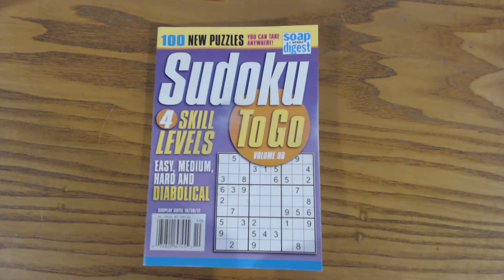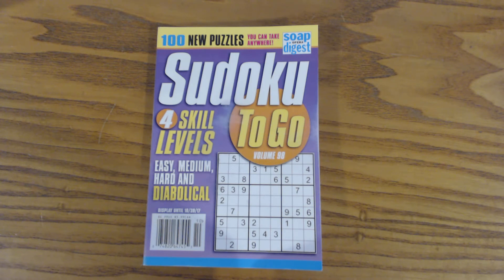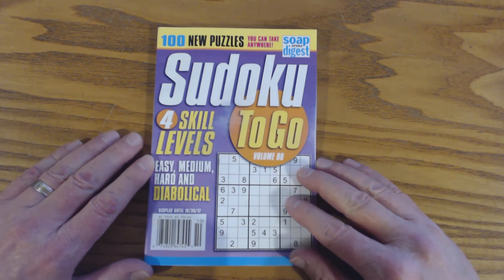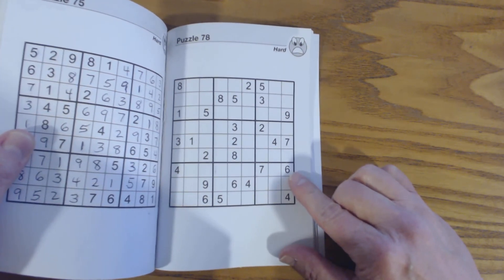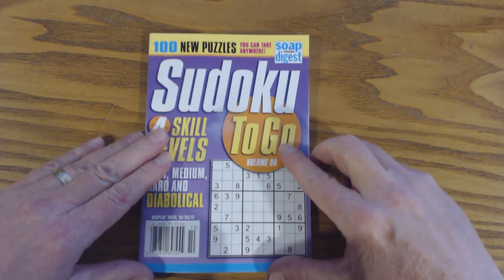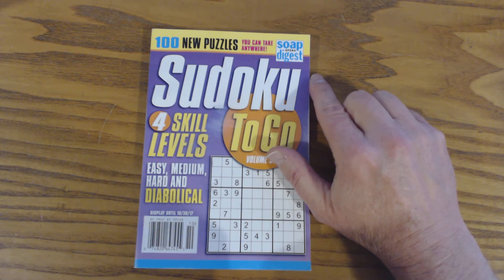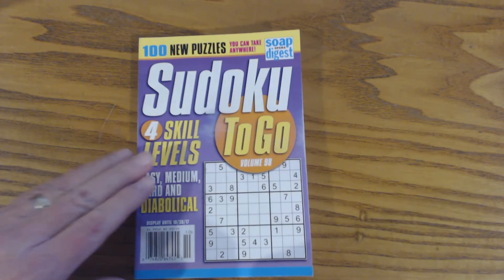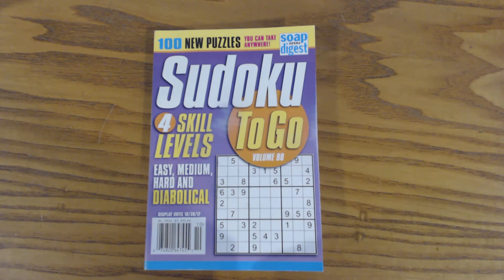SudokuPrimer 11 Sudoku to Go magazines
Sudoku to Go magazine comes out monthly with 100 new puzzles per volume.  In the future we will release four videos for each volume: one puzzle from each level (easy, medium, hard, diabolical).  The videos will focus on solving the given puzzle and will highlight specific solving techniques.  to learn more tips, tricks and techniques.